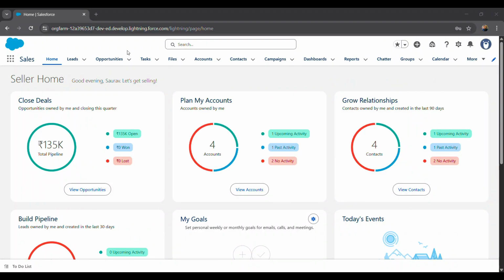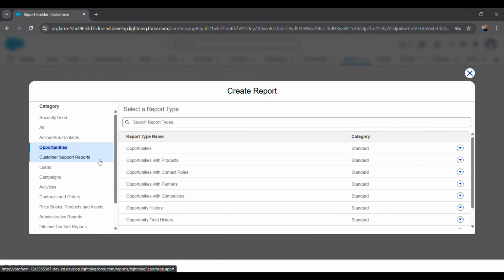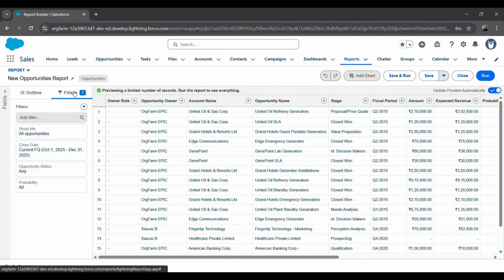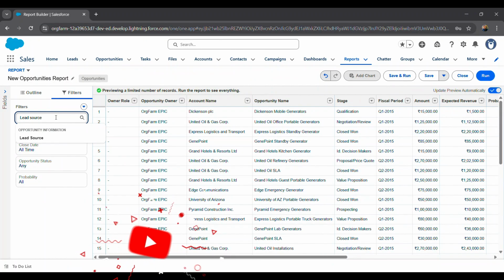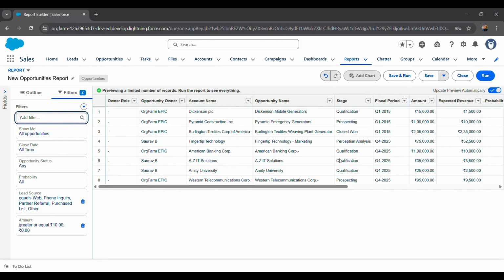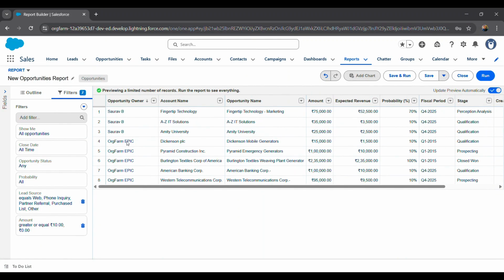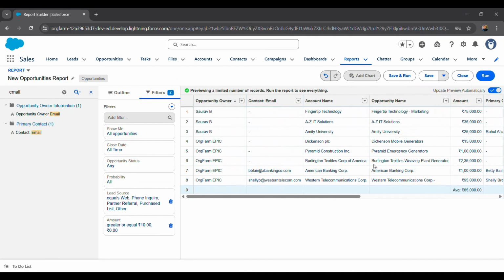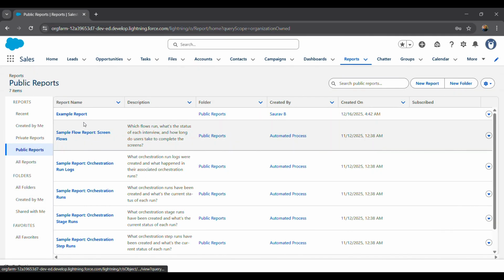How to Create Reports in Salesforce | Full Tutorial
In this video, I’ll walk you through how to create, customize, and run custom reports in Salesforce Lightning—from start to finish. If you’re new to Salesforce reporting or want to improve your reporting skills, this tutorial will help you understand:

- How to create a new report
- How to choose the right report type
- How to apply filters and filter logic
- How to customize columns and add fields
- How to summarize data (average, sum, probability, etc.)
- How to save, share, and run reports